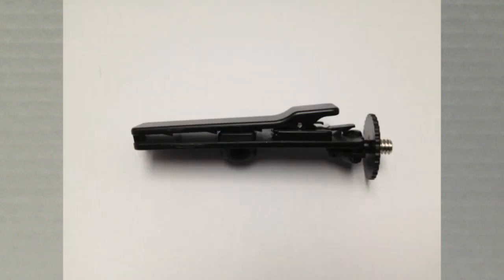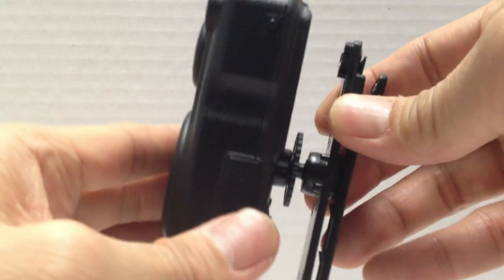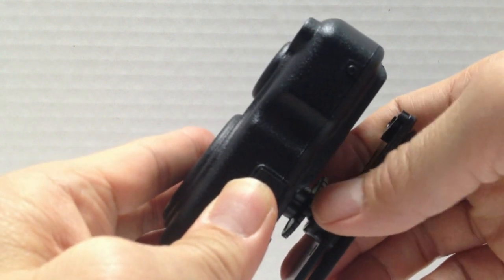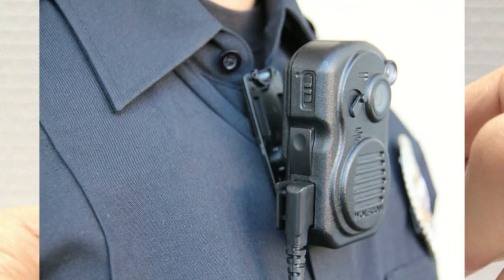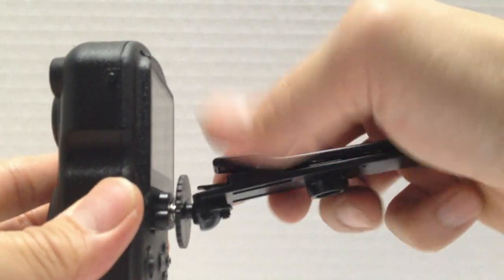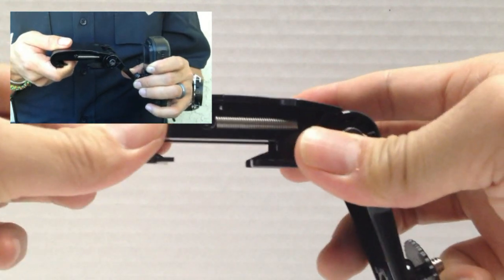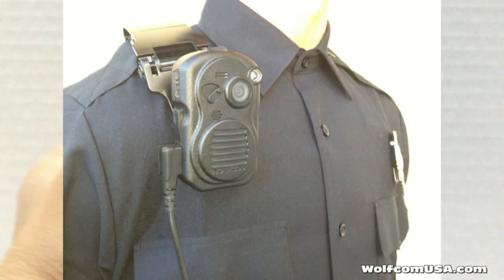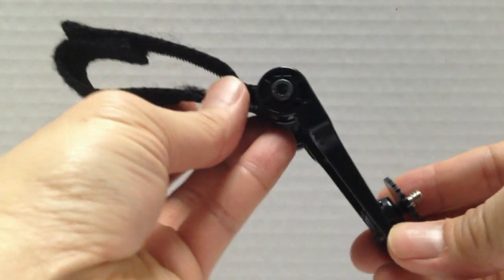Police Body Camera Mounting Options for the Wolfcom 3rd Eye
This video demonstrates the various mounting options for the Wolfcom 3rd Eye Police and Military Body Worn Camera